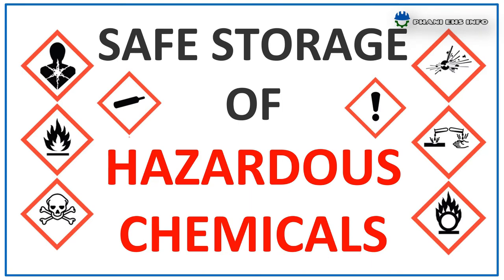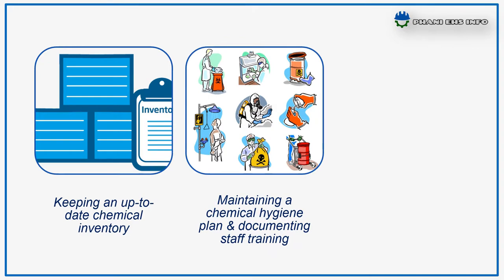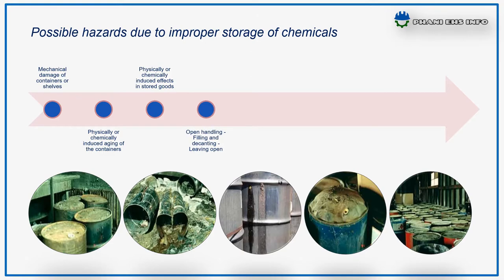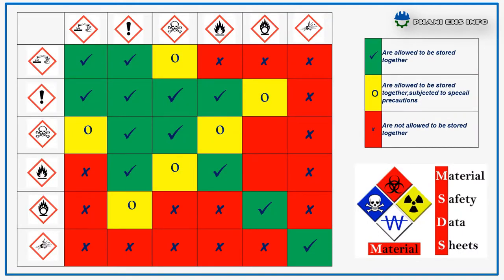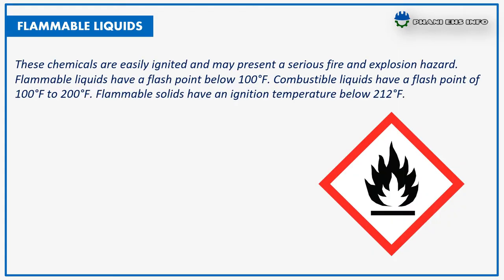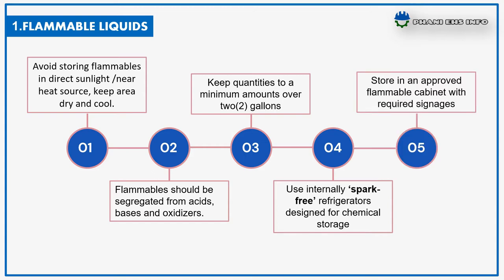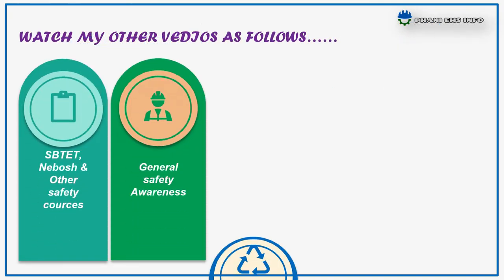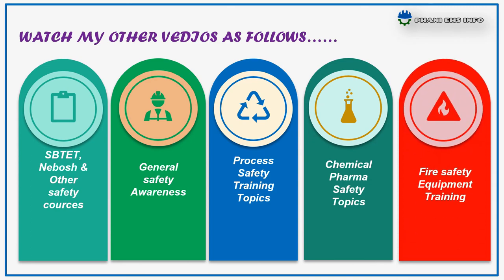Safe storage Hazardous chemicals